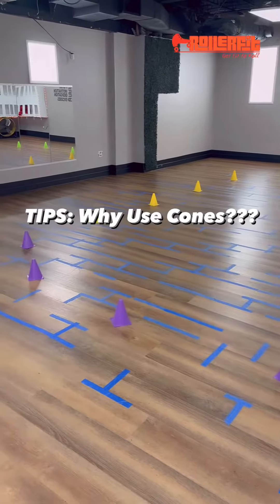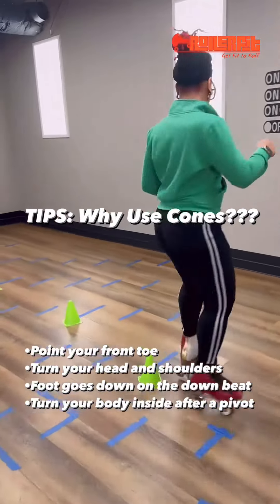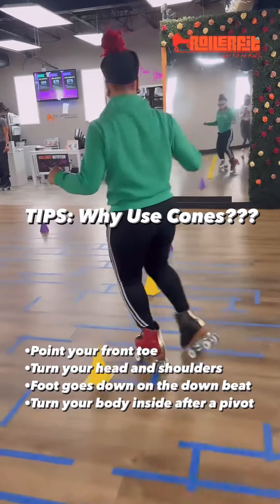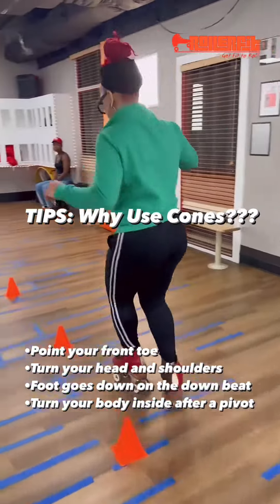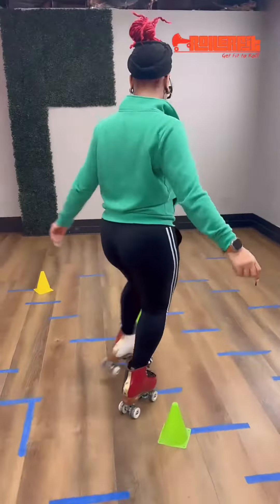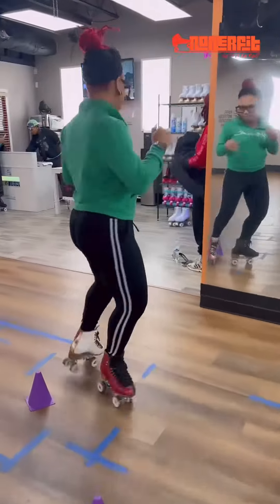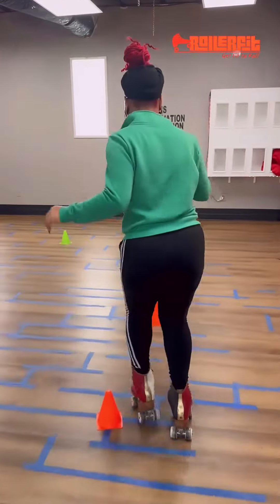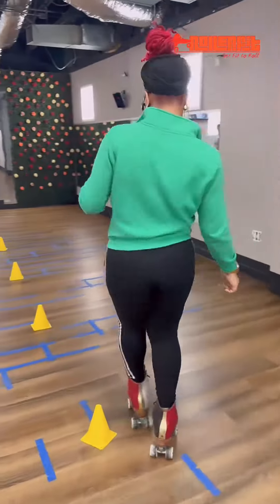Roller Skating Pro Tips: Conquering Cones Like a Champion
In this roller skating tutorial, we'll be covering how to use cones to improve your balance, control and stride. By practicing with cones, you'll be able to improve your skating skills significantly!

This roller skating tutorial is for beginners or anyone looking to improve their skating skills. By using cones, you'll be able to improve your skating technique, balance and control. This is a great tutorial for anyone looking to learn how to roller skate!